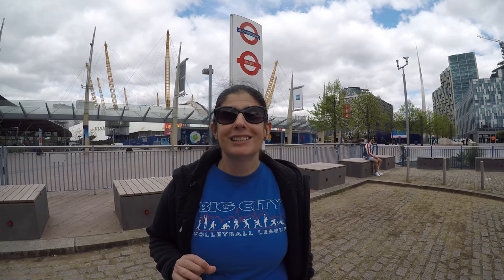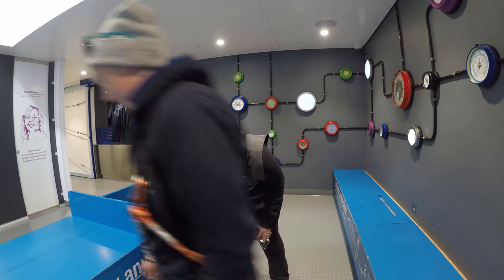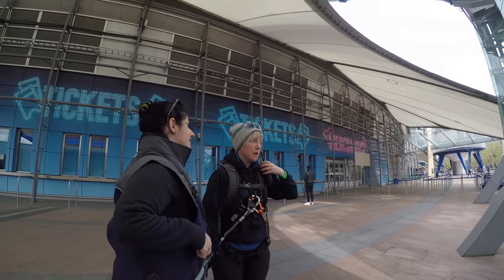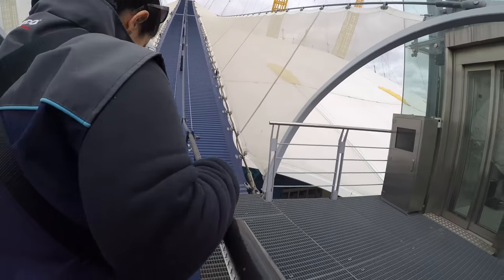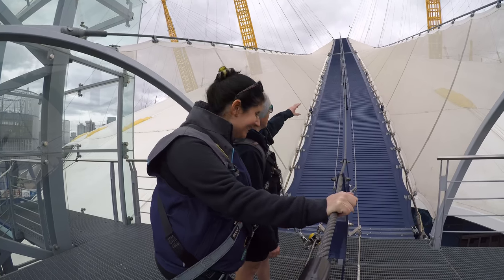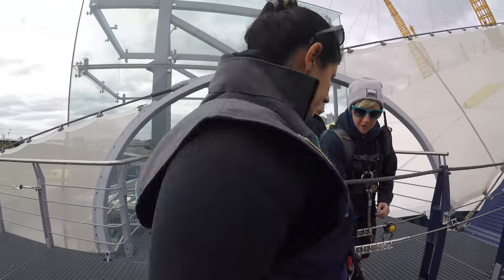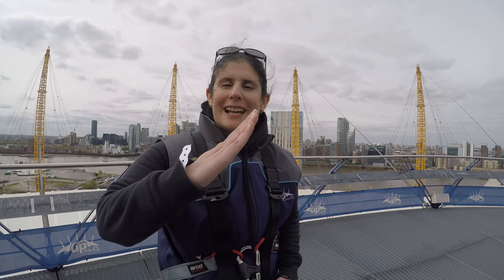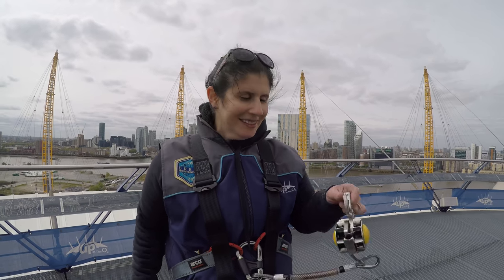Up at the O2 Climb in London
Did you know that you can climb The O2 Arena in London? It’s a bit outside my comfort zone but I decided to give the Up at the O2 experience a try.

We had such a great time at Up in The O2 in Greenwich.  I conquered my fears and the view from the top of The O2 arena in London were amazing.  If I can do manage climbing over The O2 in London, so can you!

I hope you enjoyed watching our urban climbing adventure in London.  More information about our O2 arena climb in London, on the blog

You can also sign up for our email list and get a free travel planning checklist

Note: This video was filmed using a gopro hero 5 and also a gopro chest strap

Music: We Are One by Vexento (Royalty Free Music) · ––– • Track Info: Title: We Are One Artist: Vexento Genre: Dance & Electronic Mood: Bright Download ––– • Licence: You’re free to use this song in any of your videos, but you must include the following in your video description (Copy & Paste): We Are One by Vexento Music promoted by Audio Library